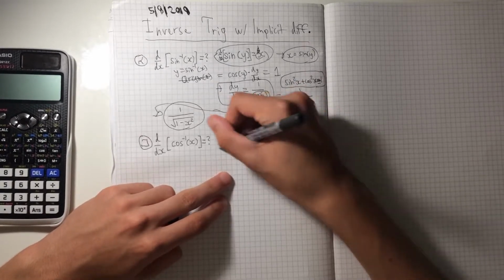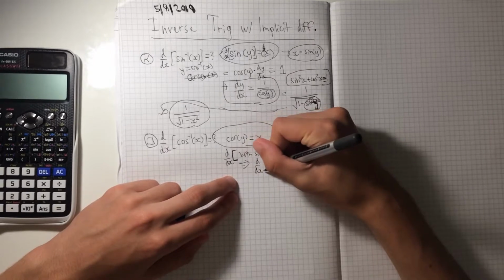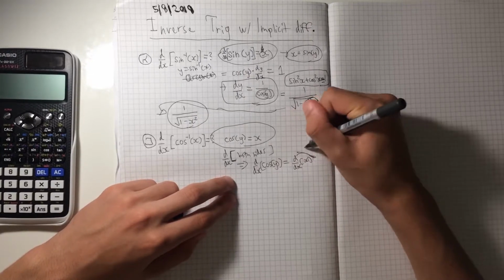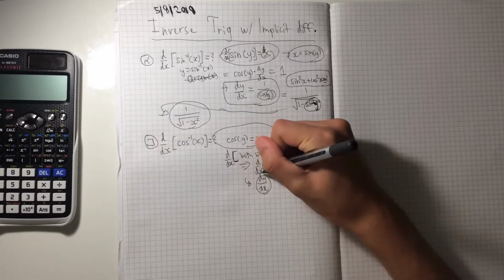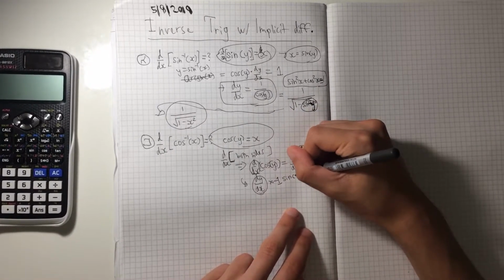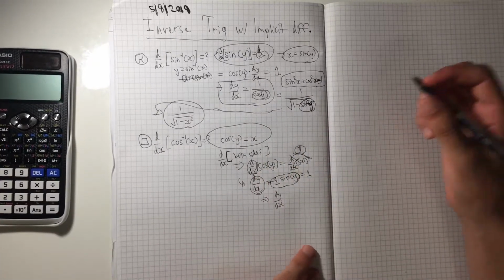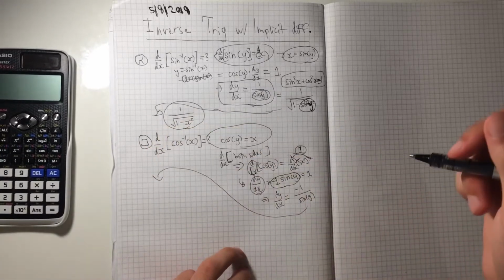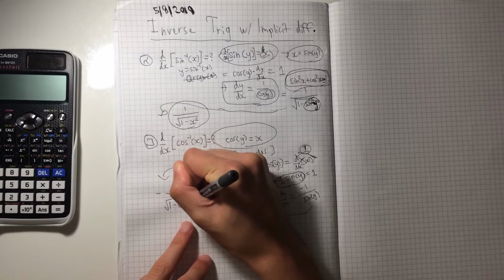Implicit differentiation P2: Inverse trig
The series will probably be longer than I thought, because I still want to cover some more limits and function analysis stuff before I dive into the world of integrals. I assure you in the end you will have 30+ videos about calculus!